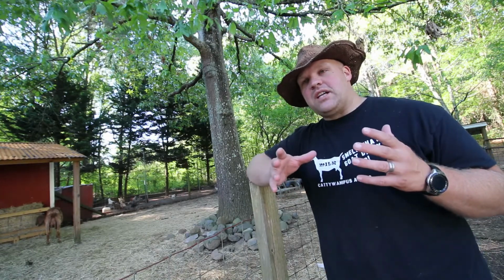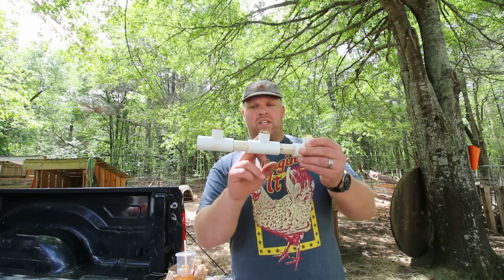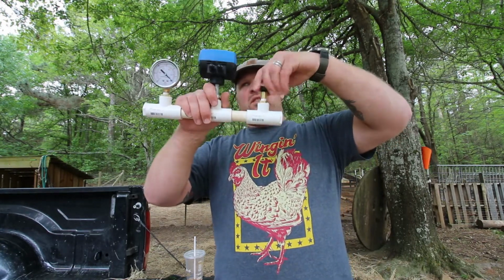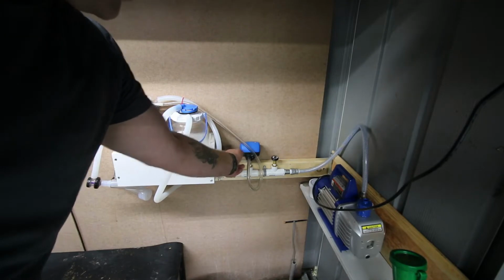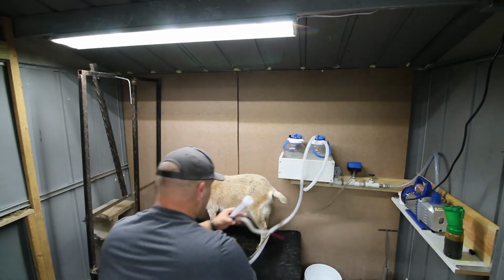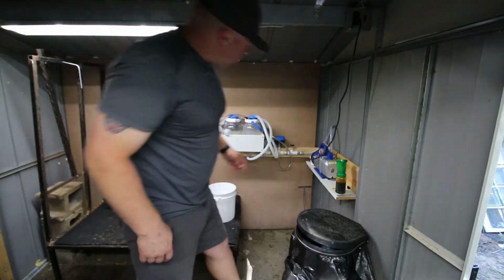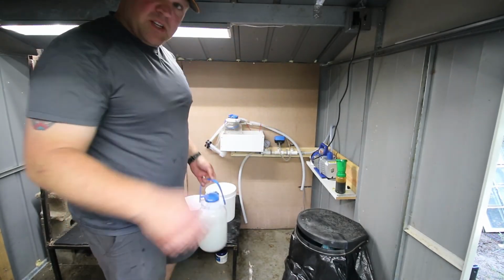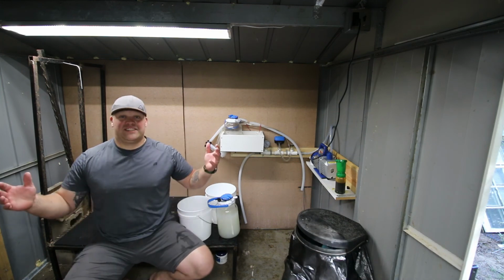The Best Milking Machine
We built our own goat milking machine using parts from Simple Pulse and we feel it is the best milking machine we've ever seen!!

Our handcrafted goat milk soaps and custom T shirts are available

Check us out on Instagram @cattywampus.acres47
We appreciate ya'll and will continue to put out a new video each week!!

If you would like to financially support our channel and farm, you can shop through our Amazon affiliate link, which will earn us a small commission at no additional cost to you here:
Ryobi Tools
Canon 70D
Carhartt Hat